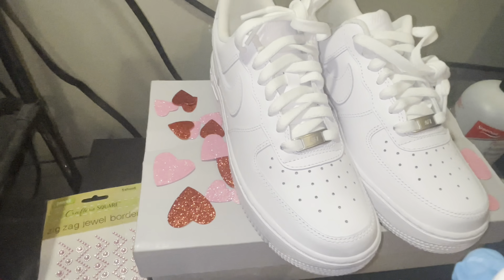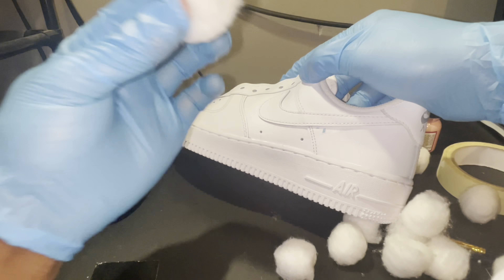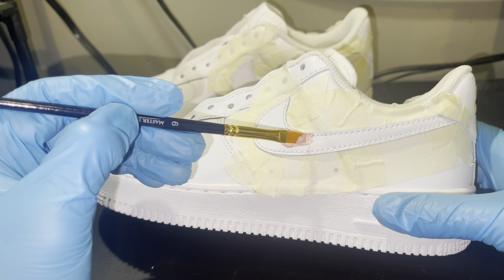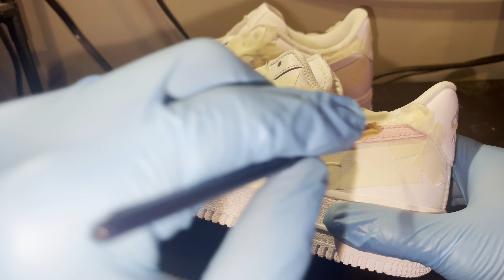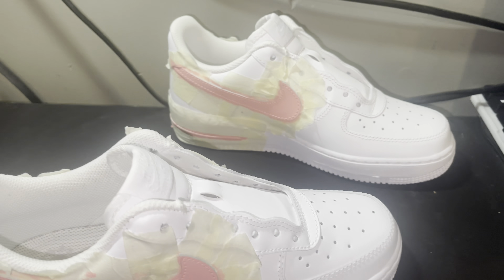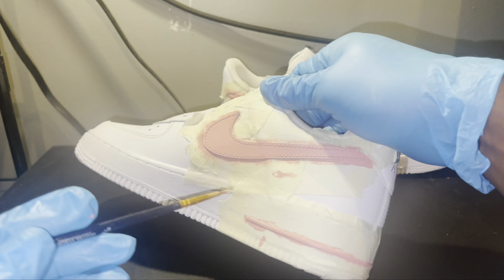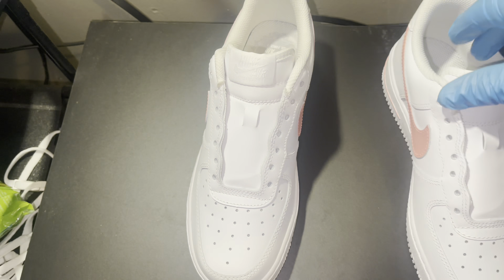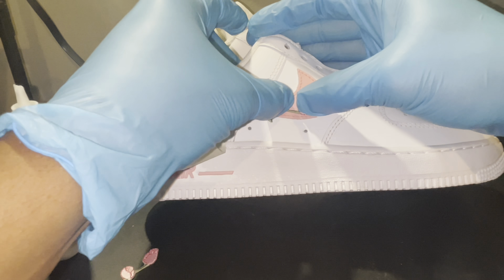Custom AF1 “Valentines Day”💞✨